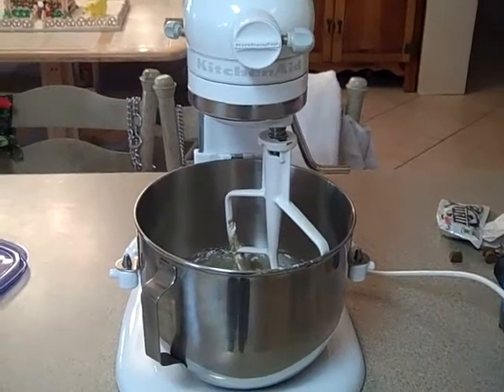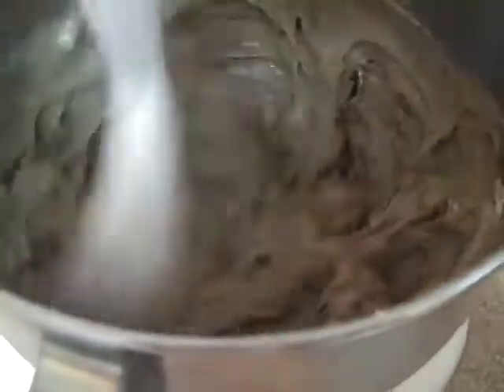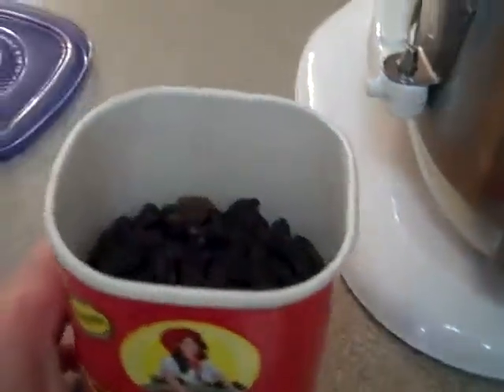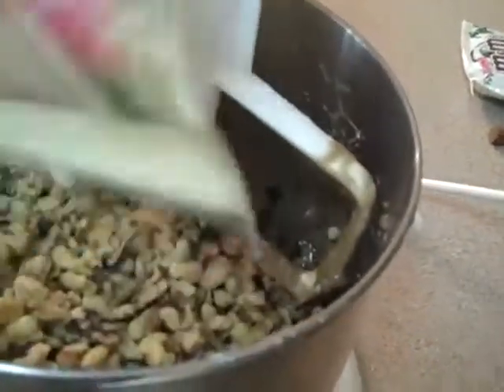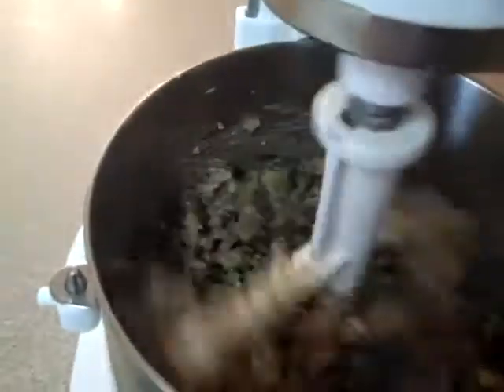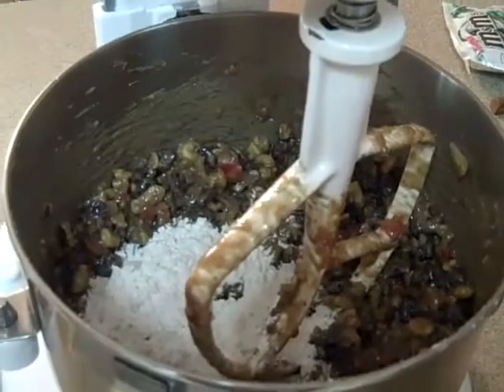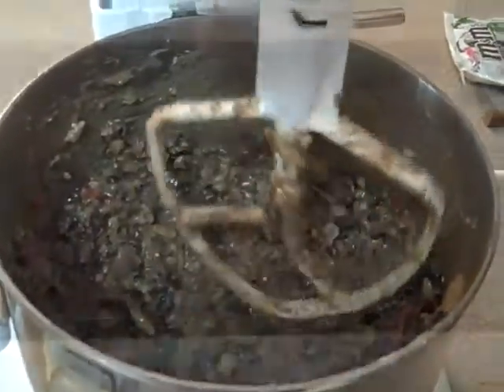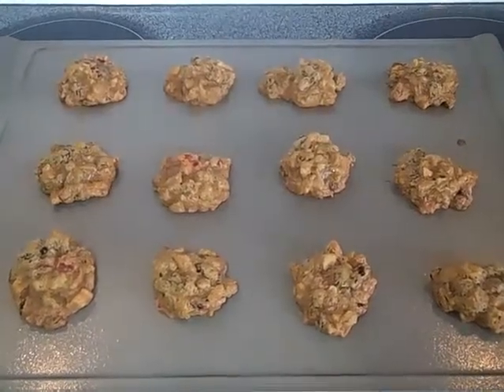Schatzie's Fruit Cake Cookies made by Debbie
Fruit Cake Cookies made so much easier with a Kitchen-Aid Mixer!